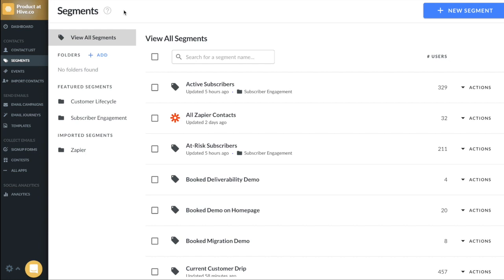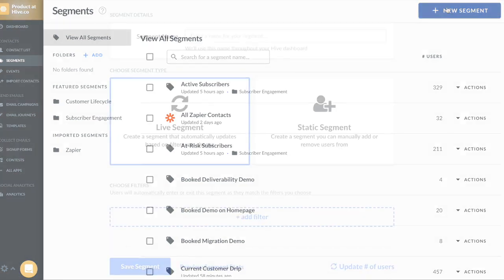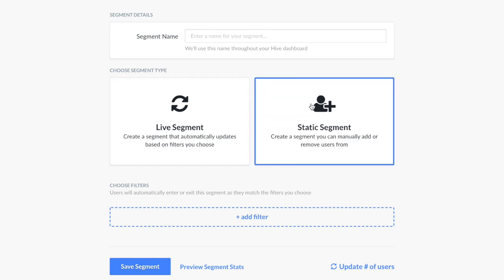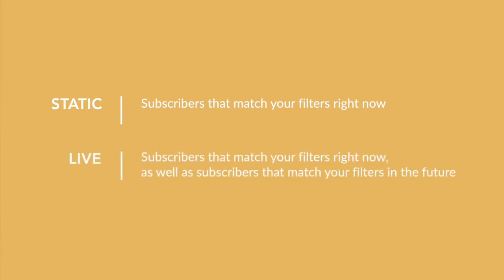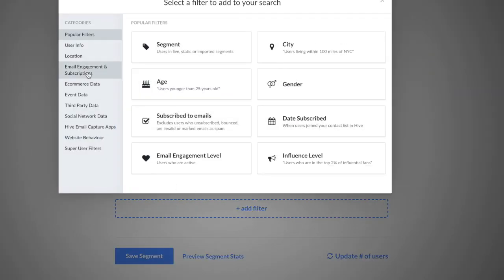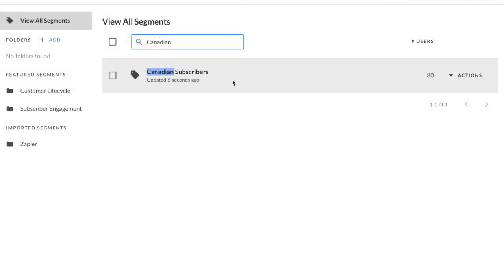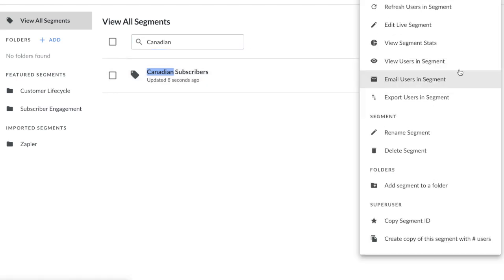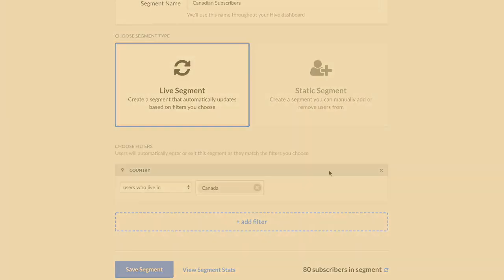Getting Started: Creating Segments | Hive.co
Learn how to easily group and filter your contact list by creating live and static segments in Hive! Segmenting makes your email marketing feel less like spam and more like a conversation, hitting the right inboxes with exactly the right message.

« How to Create a New Segment » 0:08
To create a new segment, click ‘+ New Segment’, and choose to create either a static segment or a live segment.

« What is a Static Segment » 0:22
A static segment captures all of the subscribers that match your filters right now. Subscribers can be manually added or removed from this type of segment.

« What is a Live Segment » 0:28
A live segment captures all of the subscribers that match your filters right now, as well as any subscribers that match your filters in the future. Live segments continuously update as subscribers enter or exit the filters you set.

« Creating a Live or Static Segment » 0:42
Select to either create a live or static segment. Then you’ll type a name for your segment and select the filters you’d like to apply.

« Editing Segments » 0:47
You can also edit the filters that apply to a live segment on the Segments page by clicking ‘Action’ then Edit Live Segment’.